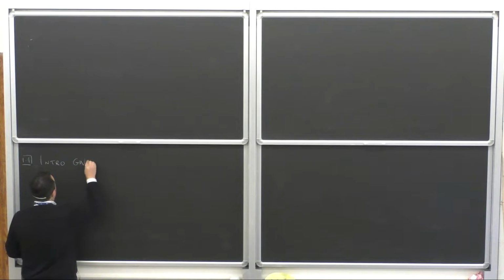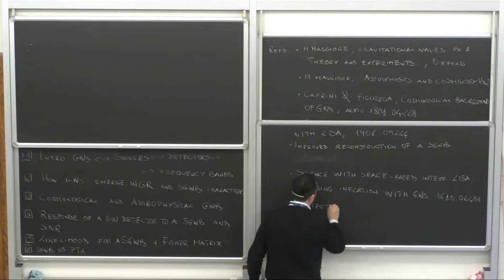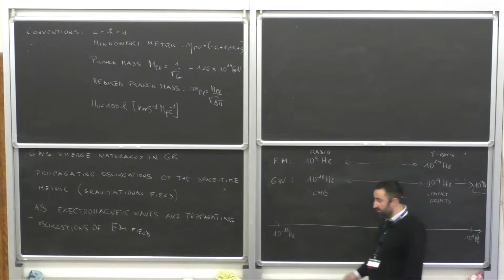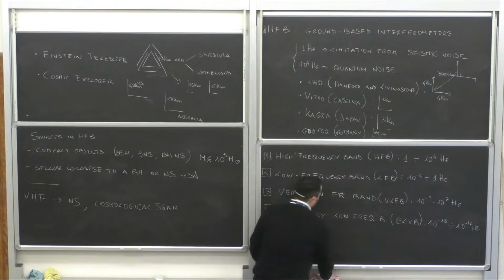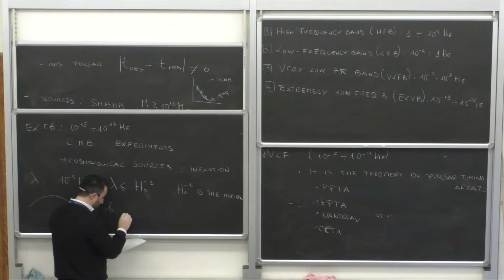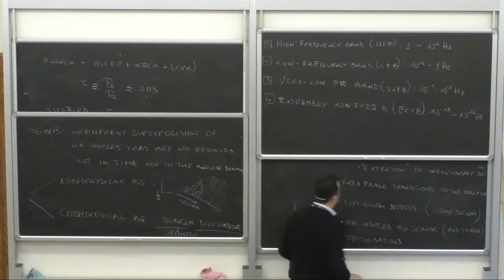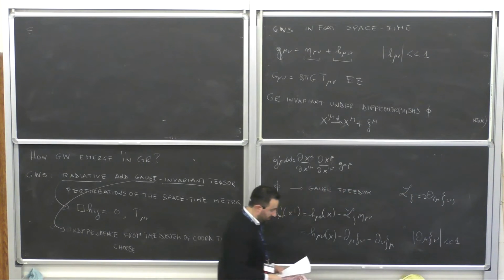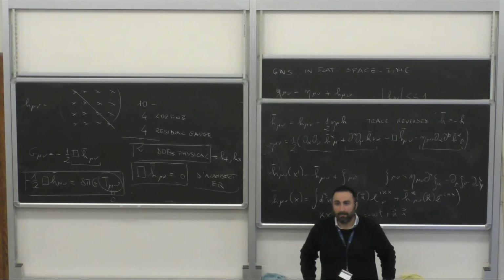Angelo Ricciardone: "Stochastic Gravitational Wave Background" - Lecture I